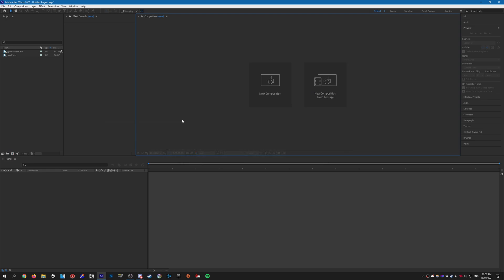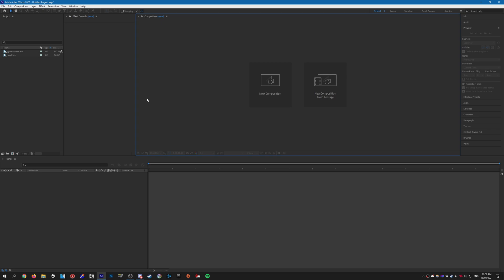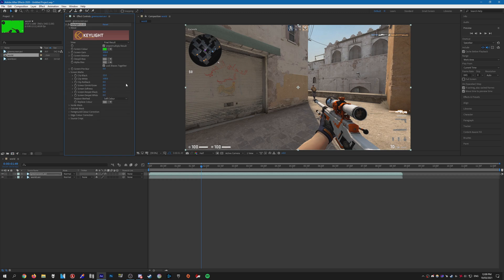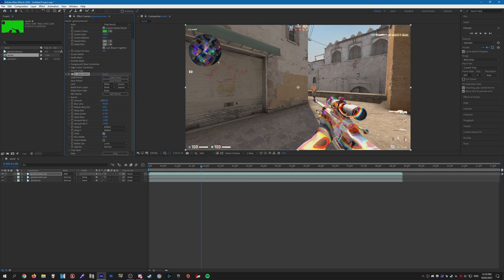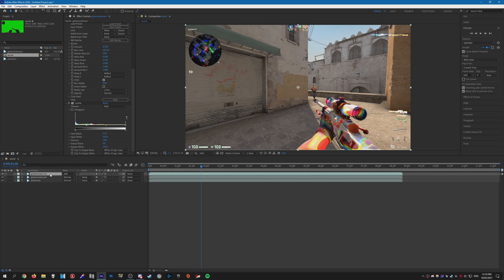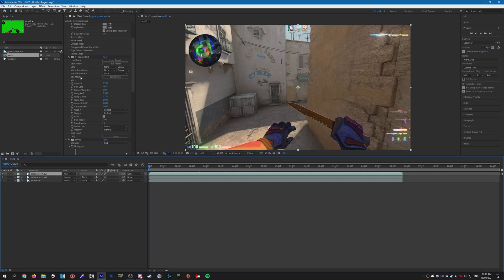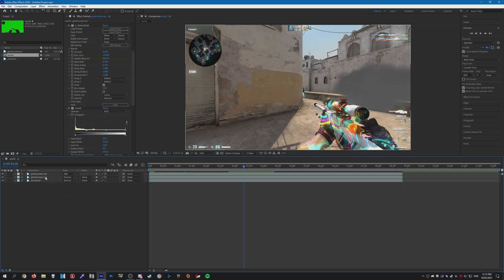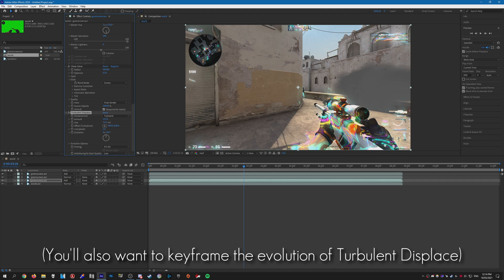CS:GO Editing Tutorials #77 - Distorted RGB Wave (Frogling Effect)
In this tutorial I show you how to create a "distorted RGB wave" effect in After Effects, an effect I frequently been asked about for the past few months. This requires Sapphire plugins and the Deep Glow plugin.

***Alternative for Vegas***
The process is pretty much the exact same, the only difference is you'll need to use S_WarpBubble instead of Turbulent Displace, as that is the closest you can get in Vegas. Although, my suggest is still to just do any kind of effect in After Effects, as it's much easier and AE is designed for VFX.